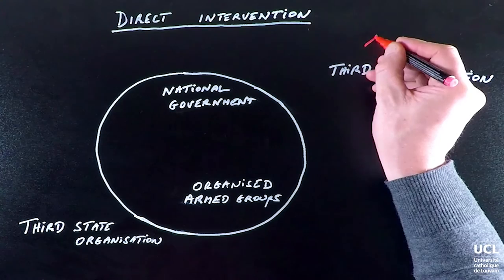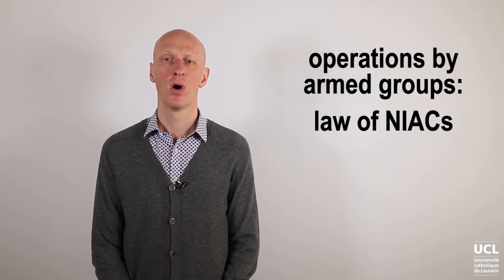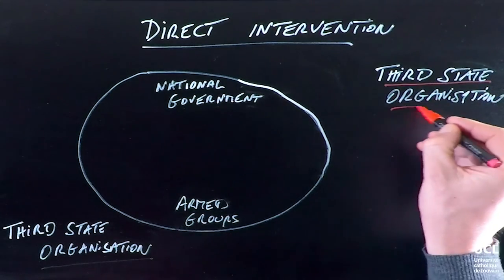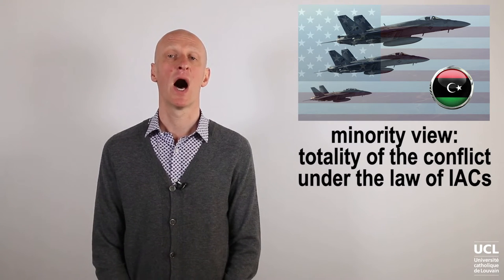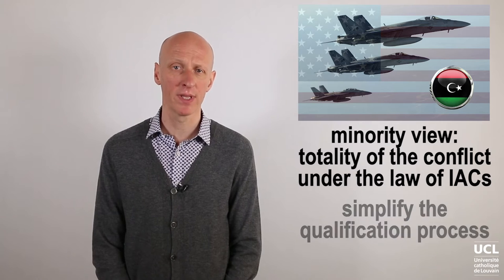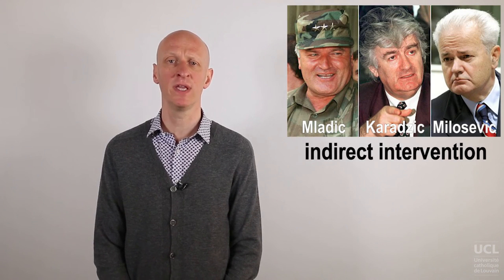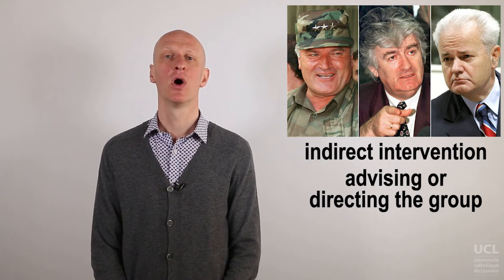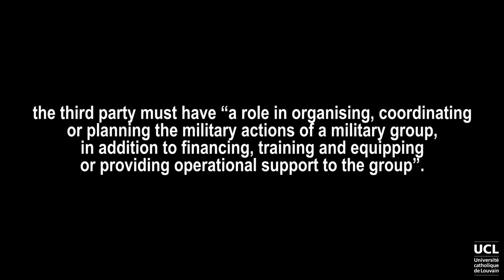Internationalized non-international armed conflicts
C3V6DEF2.mp4
LVNIHLXX2017-V006800